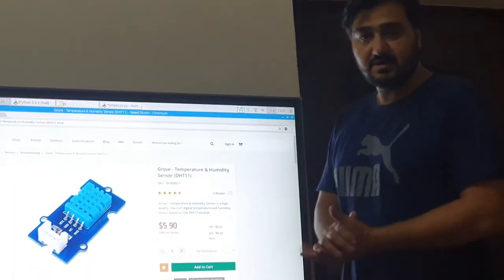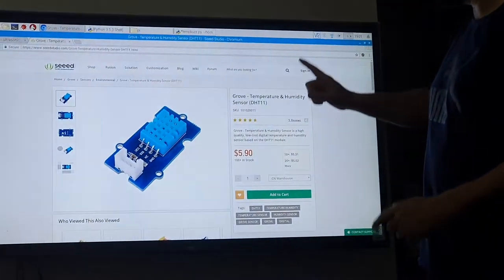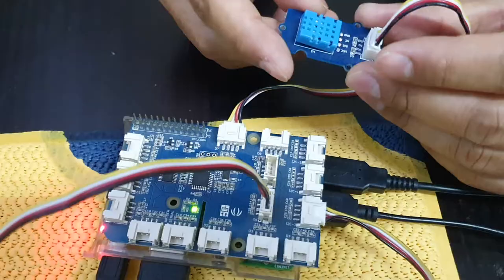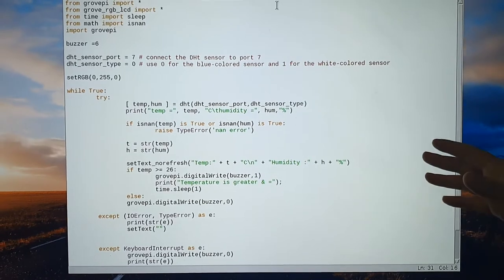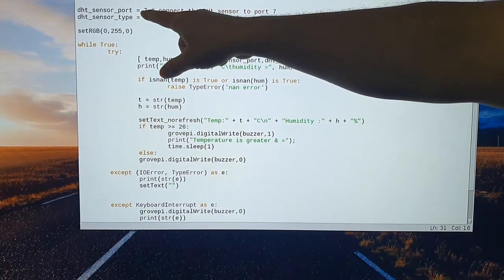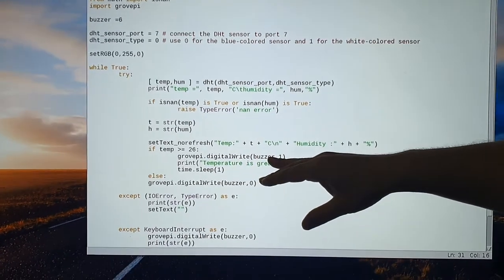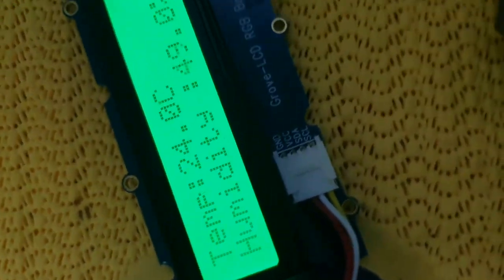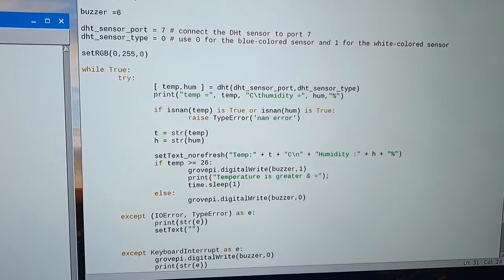Temperature And Humidity Sensor Programmed By Python.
A quick tutorial demonstrating how to use a humidity/temperature sensor with the Raspberry Pi.